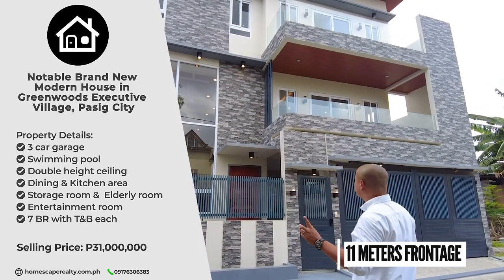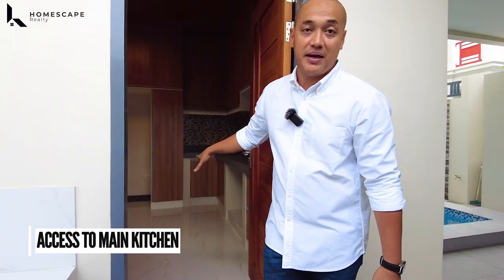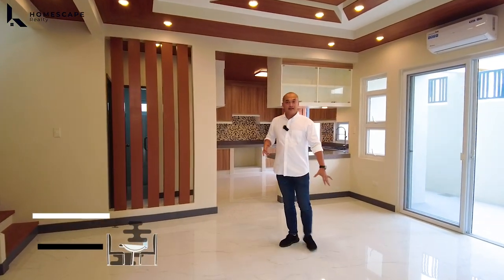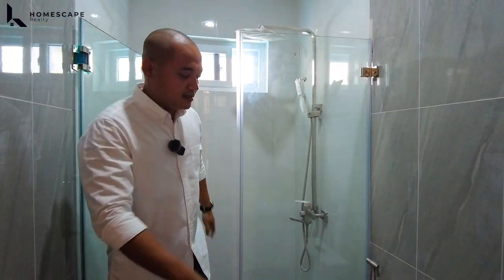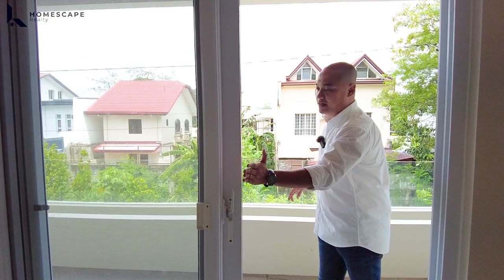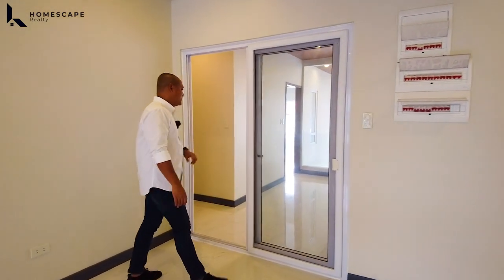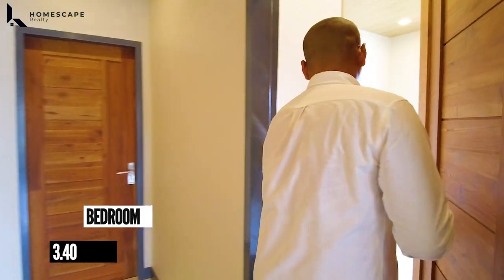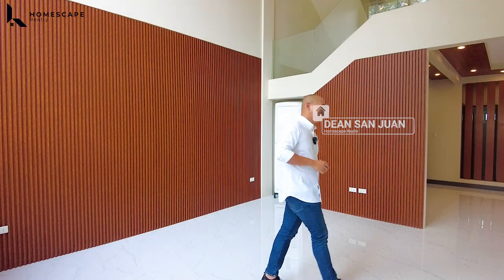House Tour 286 | Notable Brand New Modern House and Lot in Greenwoods Executive Village, Pasig City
Notable Brand New Modern House in Greenwoods Executive Village, Pasig City

📍Property Code: HL_722
📍Category: For Sale
📍Project: Greenwoods Executive Village
📍City: Pasig City
📍Unit: Eight Bedrooms (8BR), 8 T&B
📍Size: LA 208 sqm; FA 450 sqm
📍Parking: 3 carport
📍Php: 31,000,000

Other Details:
1st floor
Outdoor:
✅ 3 car garage
✅ Service area
✅ Swimming pool
✅ Common toilet & bath
Indoor:
✅ Receiving area with double height ceiling
✅ Dining area
✅ Kitchen area
✅ Storage room
✅ Elderly room
✅ Common toilet & bath

2nd floor:
✅ Master bedroom with toilet & bath, walk-in closet and Balcony
✅ Entertainment room
✅ Common CR
✅ Laundry area
✅ 1 Bedroom with toilet & bath

3rd floor:
✅ 5 BR with t&b each